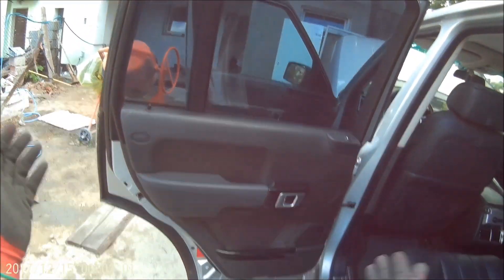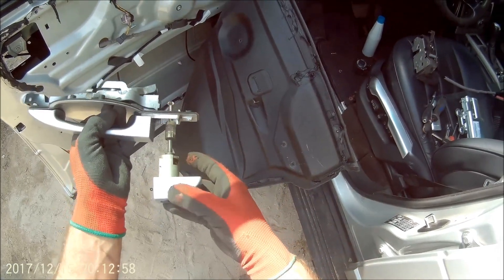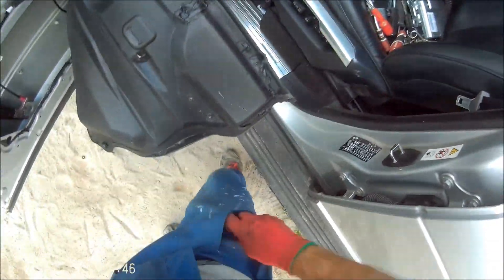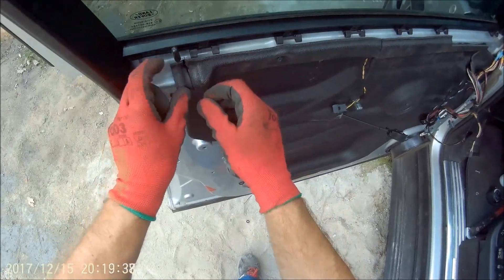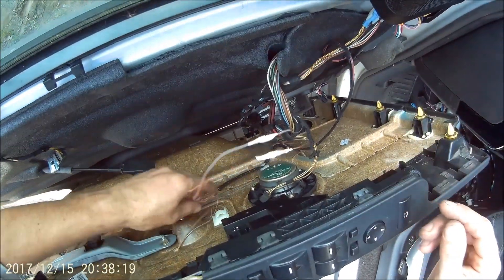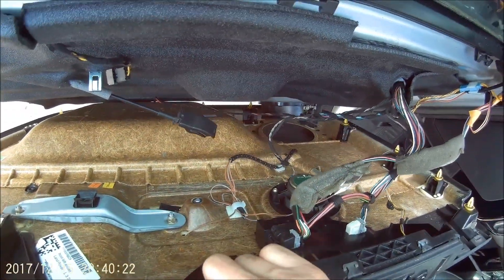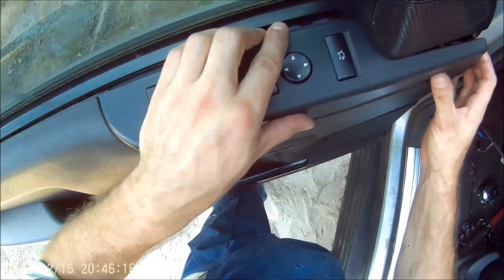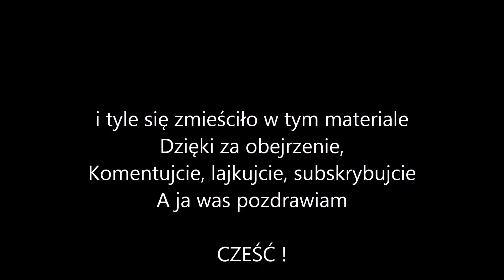Range Rover 4.4V8 Reanimacja #13 - Odgruzowywania nie ma końca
Odgruzowuje i przywracam powoli na drogi Range Rovera.
Trochę więcej ujęć z pracy przy drzwiach, klapie.

Podkreślam: jestem amatorem, wszystko co widzicie na filmie mogłem robić źle i pewnie robiłem.

Zapraszam na mój garażowy profil FB gdzie znajdziecie wszystkie info odnośnie konkursu

WSZYSTKIE treści obrażające komentujących, wulgaryzm jest kasowany.